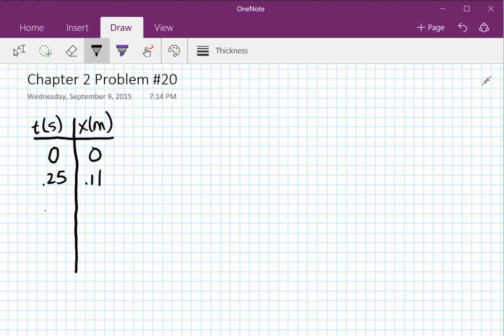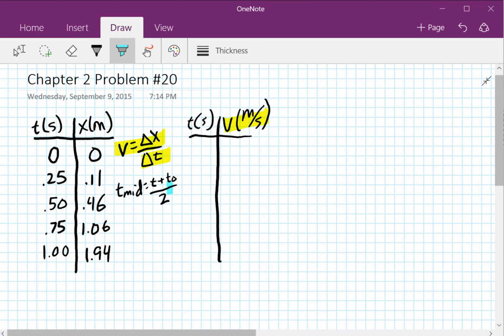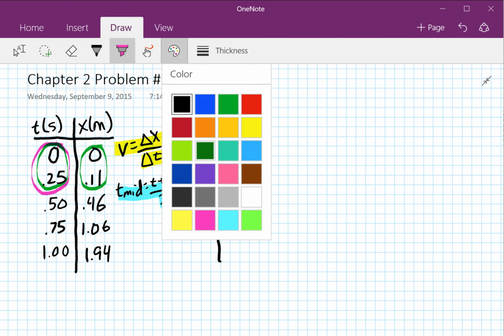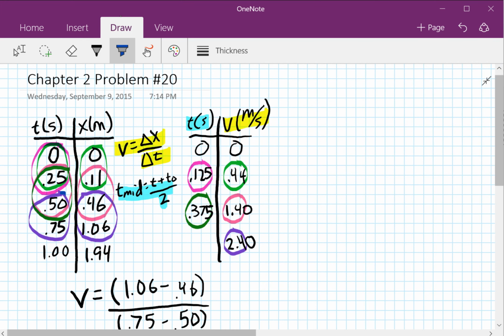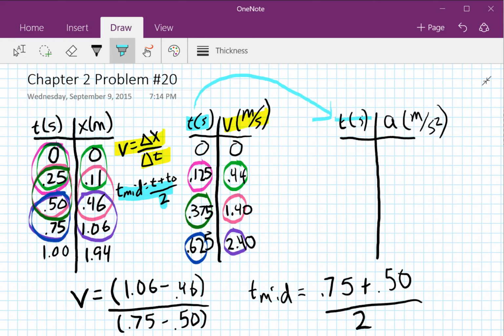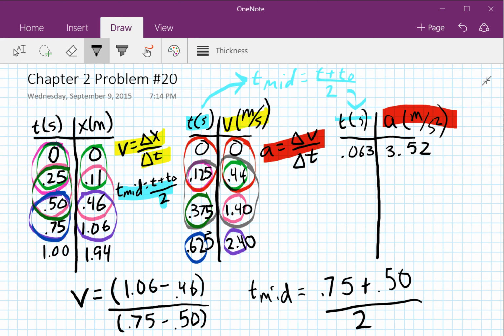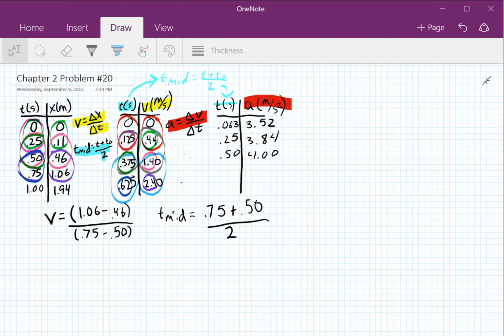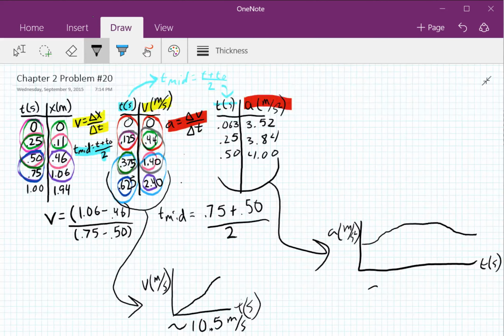Chapter 2 - Problem #20